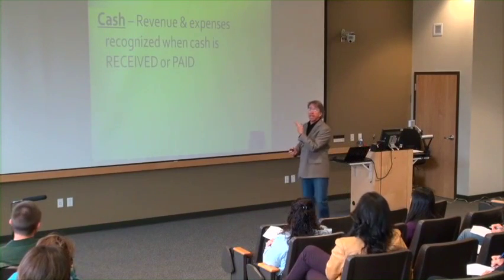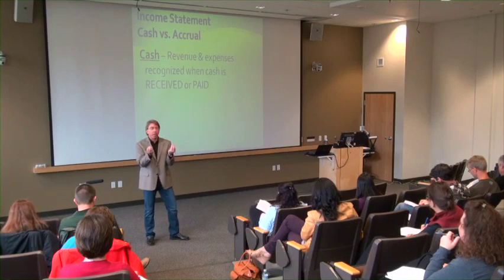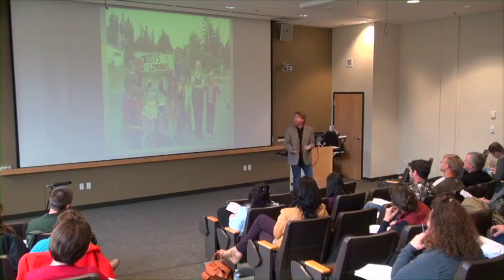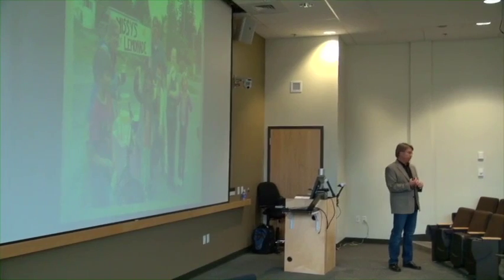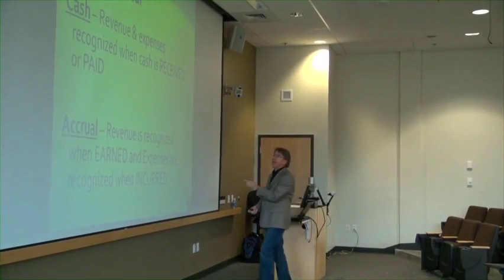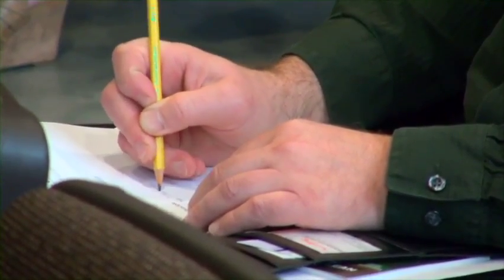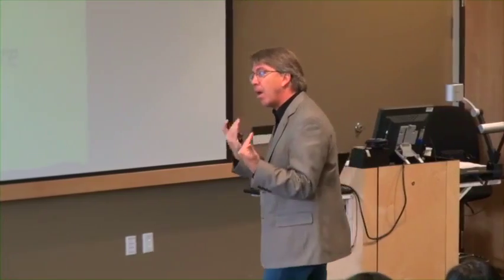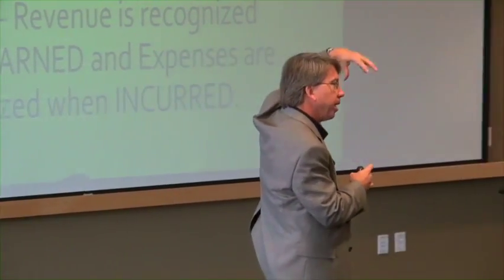Financially Speaking -- Financial Reporting Principles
Rob explains concepts like accrual accounting, the revenue recognition principle, the matching principle and other key concepts that determine how the financial statements are created.